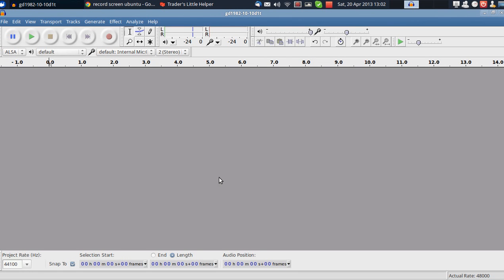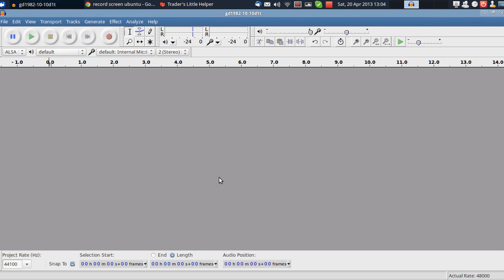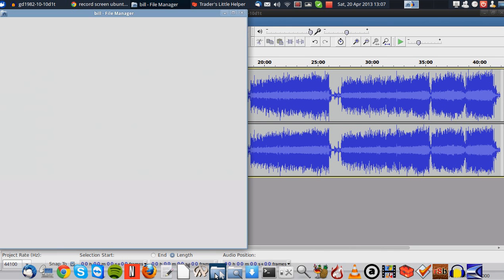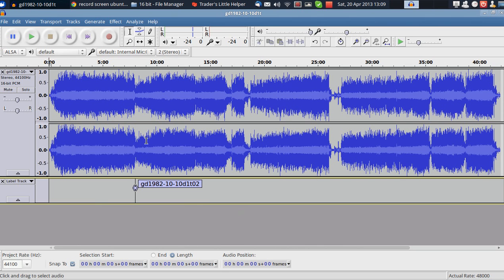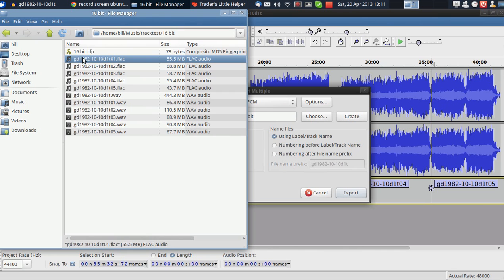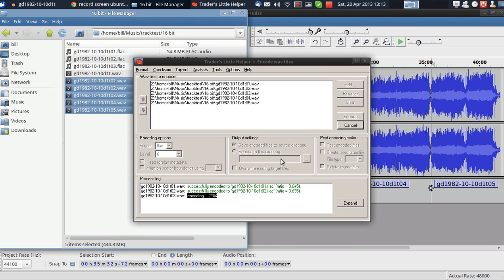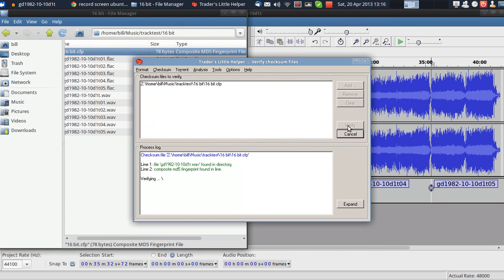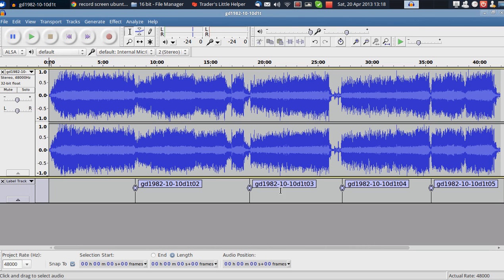Tracking .wav files in Audacity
How to track .wav files in Audacity and verify the tracked files' integrity using Trader's Little Helper. Apologies for the background noise of the internal mic.